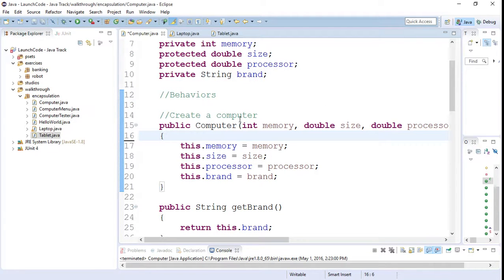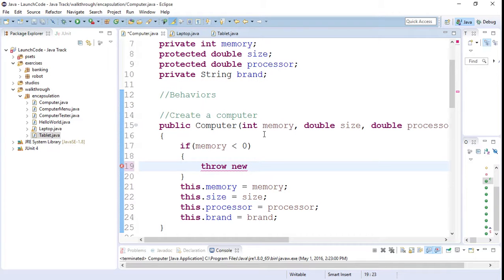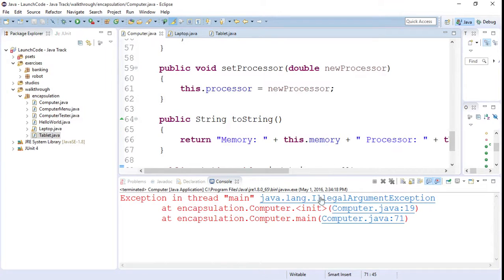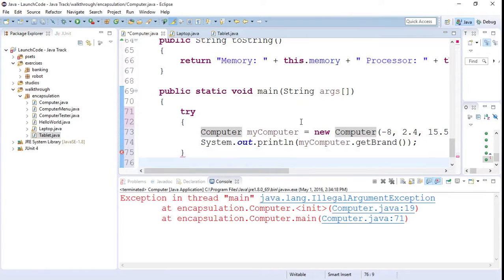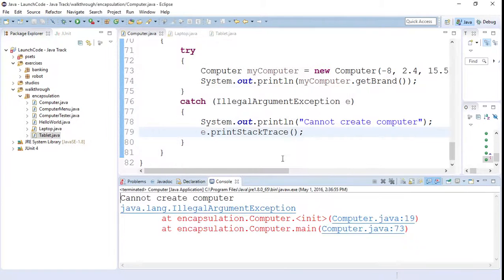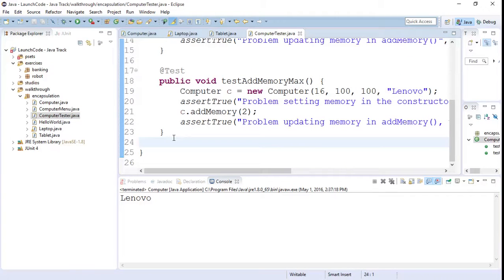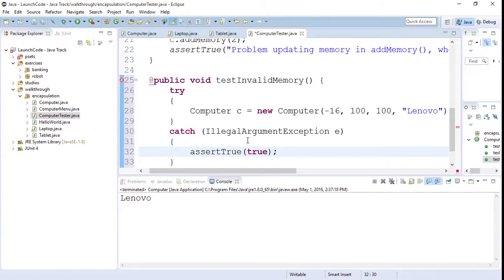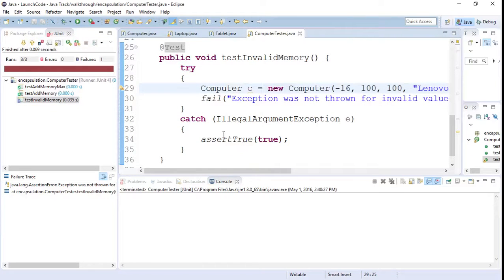LaunchCode Java Track - Exceptions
Throwing exceptions, exception handling